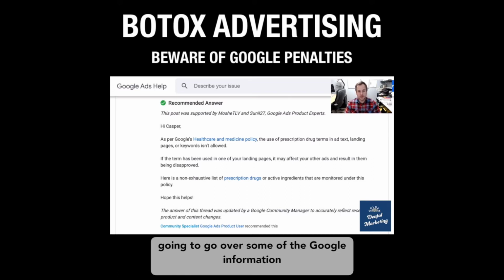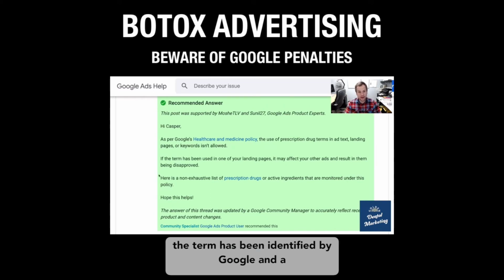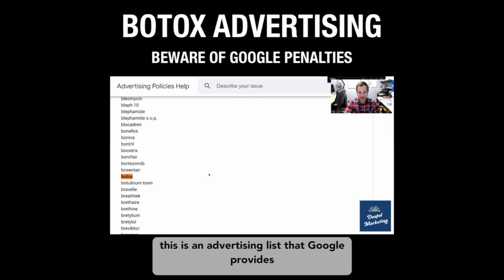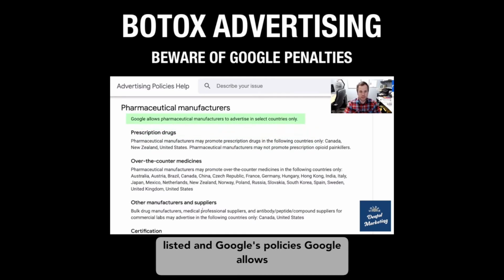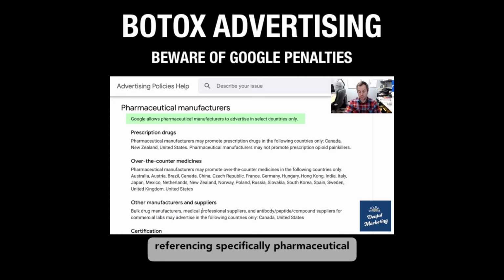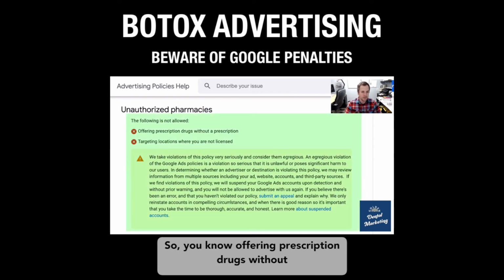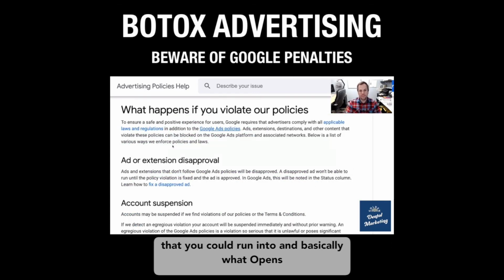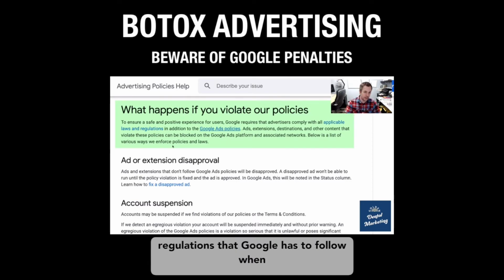DDS BOTOX® Google Advertising Violation No-No’s And BIG Penalties | Ep. 275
If you are a dental practice owner that has been thinking about advertising BOTOX® or similar prescription-type products in Google or other online social media outlets, think again! By violating Google’s and other policies, you can open up the door to a penalized or banned website (worst case delisted from Google!) and/or advertising accounts. Google can be your best friend when it comes to promotion and advertising, do the right thing and abide by their policies to ensure you have the best chance of online success.

If you are a dental practice owner looking to save up to 87% on your digital marketing (website, Google, Facebook, SEO and more), send a txt msg to: to find out if you qualify.